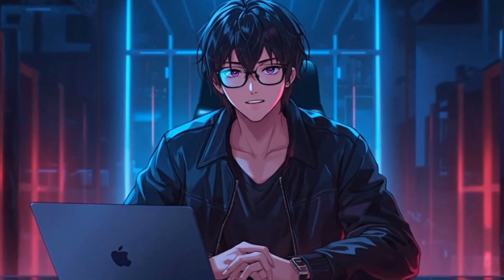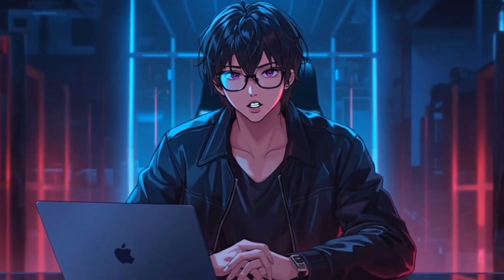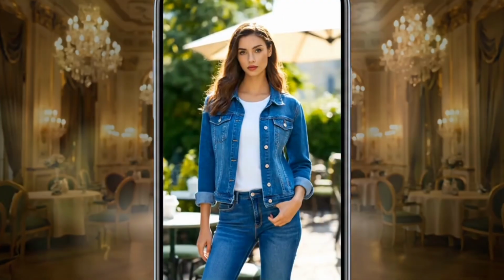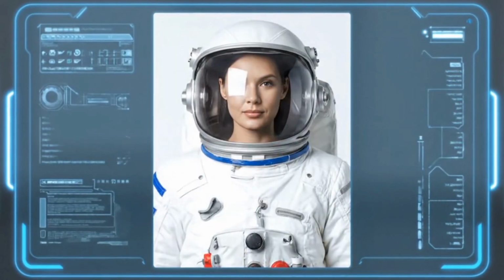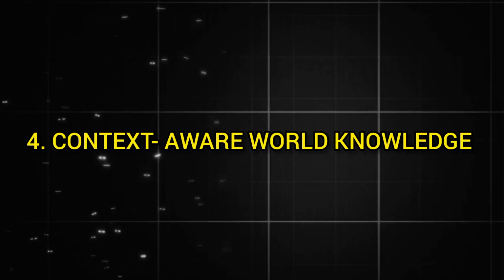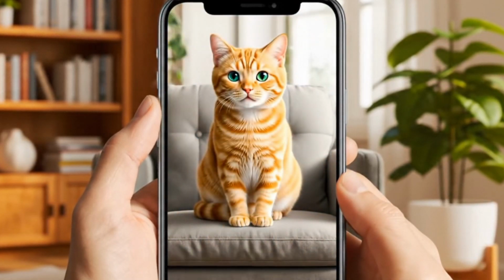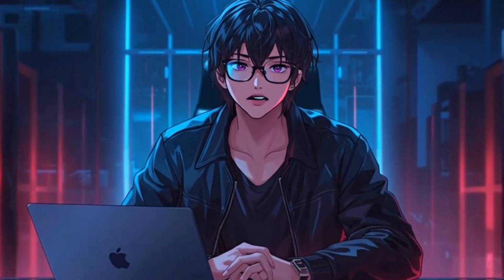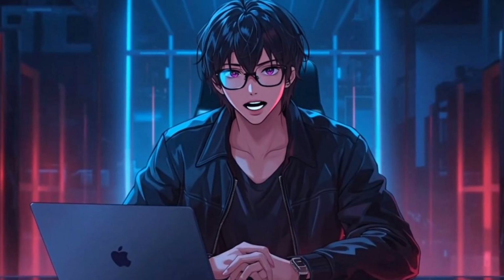Google Gemini Nano Explained: The Future of AI on Your Phone!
Nano Banana Ai | Google Nano banana | Nano Banana How To Use | Nano Banana Prompts | Nano Banana Tutorials

google nano banana
google nano banana tutorial
google nano
nano banana
n google
google set no video

🚀 Google just introduced Gemini Nano, its smallest but most powerful AI model designed to run directly on your phone — offline, private, and lightning-fast.

In this video, we’ll break down:
✅ What Gemini Nano is and why it matters
✅ How it works offline to protect your privacy
✅ Key features like summarization, smart replies & live translations
✅ Real-world use cases on Pixel 8 Pro & Android
✅ Why Gemini Nano is the future of AI on your device

If you’ve been waiting for AI that doesn’t drain your battery or rely on the cloud, Gemini Nano might just change the game.

📌 Watch till the end to see how this tiny AI model could impact students, professionals, and everyday users in the U.S. and beyond.